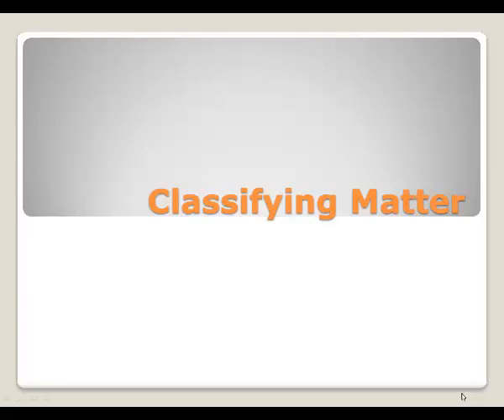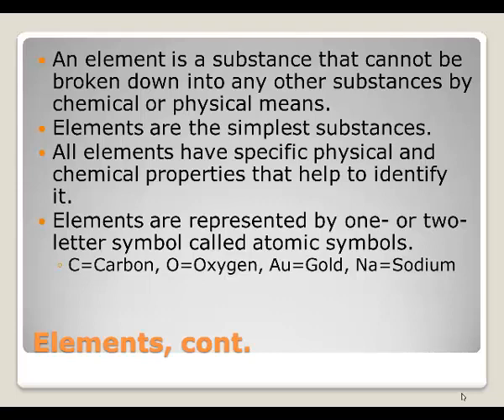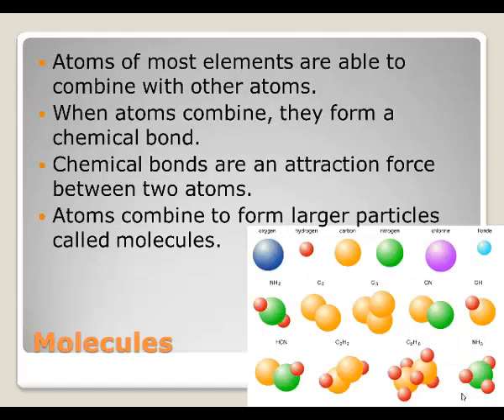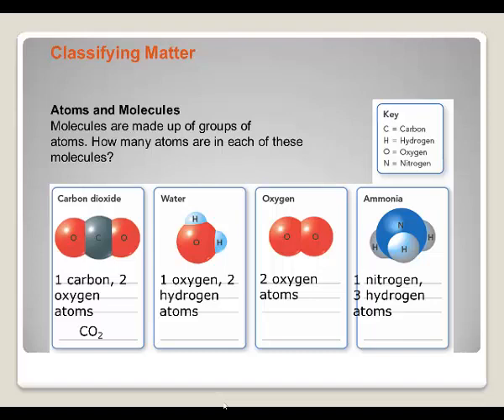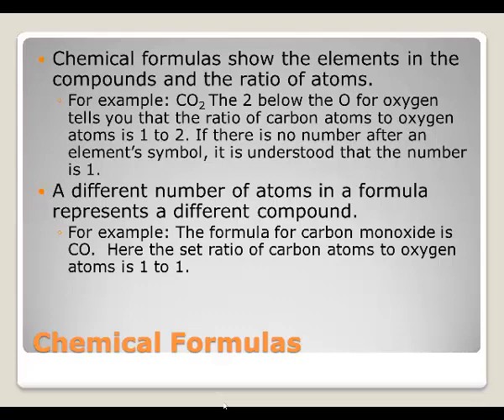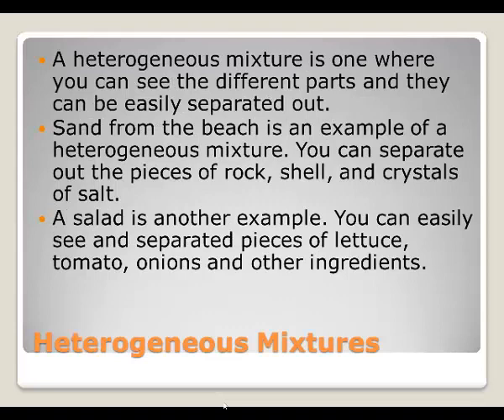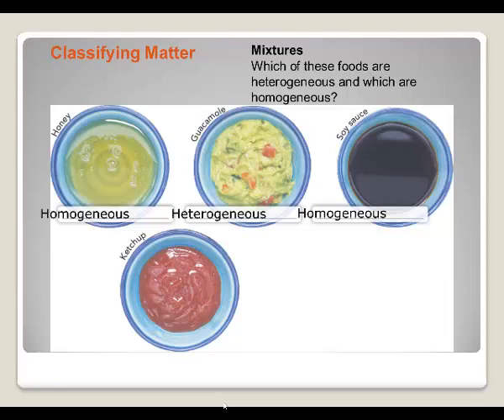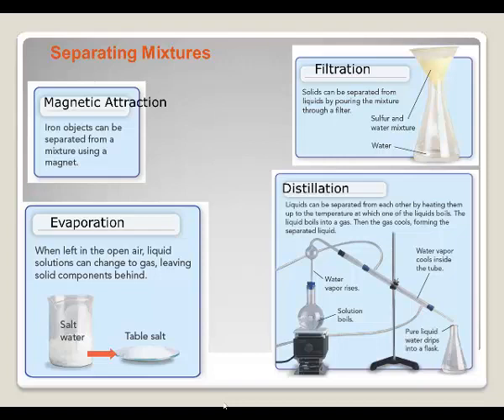Chemistry Chapter 1 Lesson 2 Classifying Matter Video